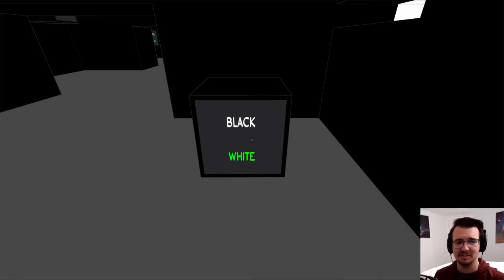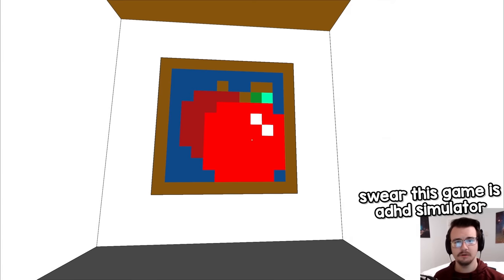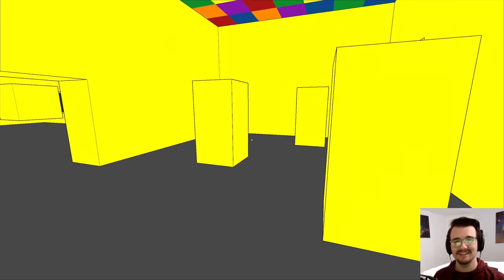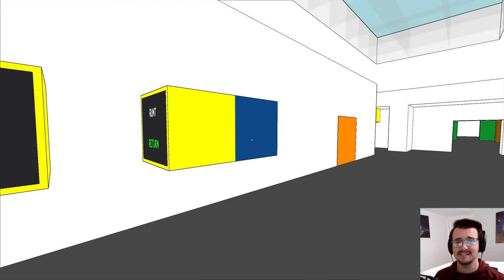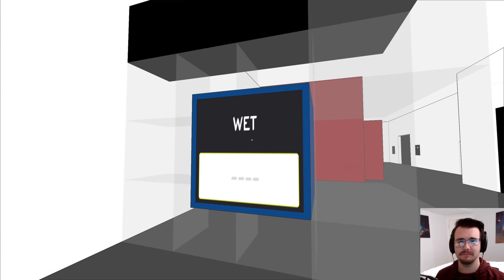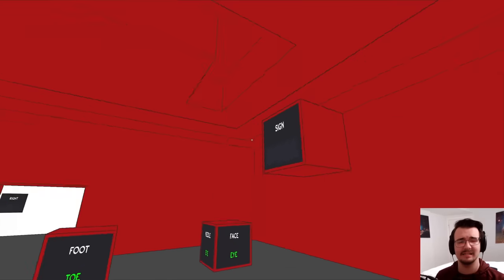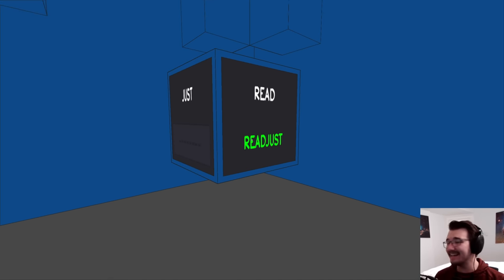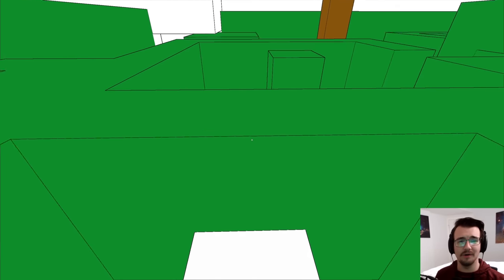You Should Try This Unique Word Puzzle Game! - Lingo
Lingo Part 1 - a first person non Euclidean open world puzzle game about word association? Seems strange, but count me in. Something's got to fill the Sennaar-shaped hole in my heart.
Edited by: Noarsy and Ben Ranger